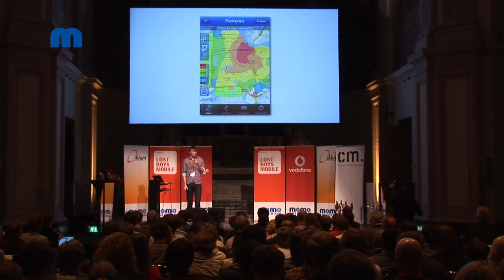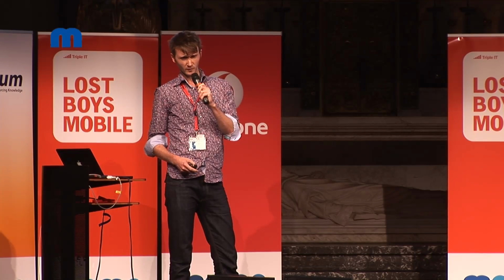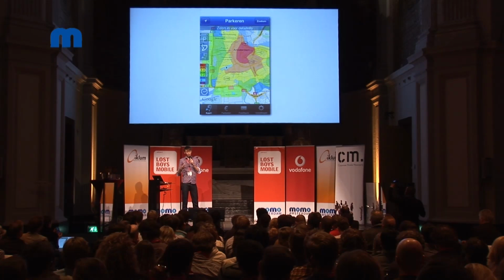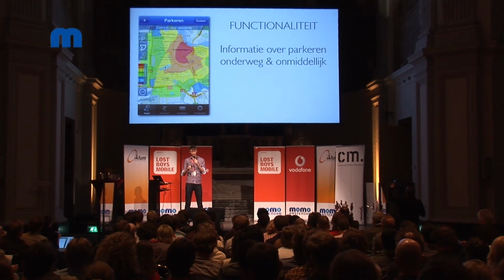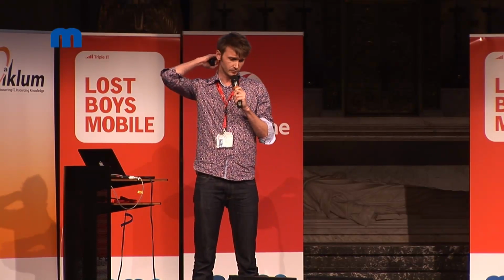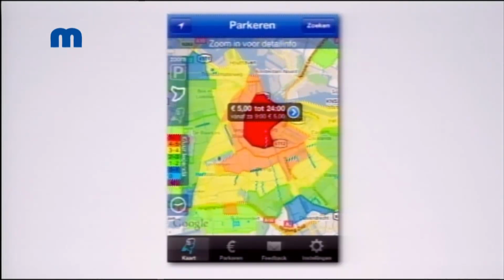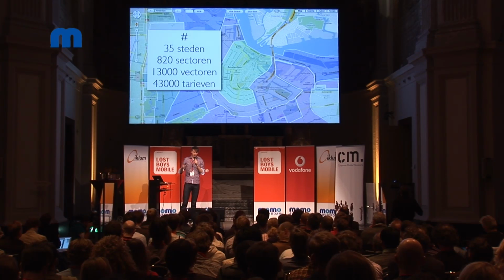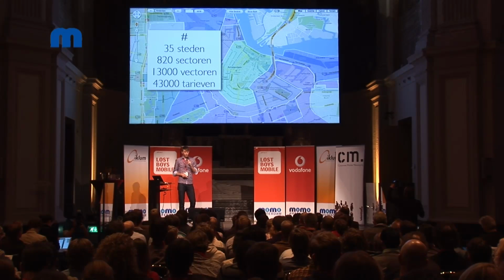Jan Misker - Prettig Parkeren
Jan Misker talks about an iPhone application that he has build called "prettig parkeren" which translates to "easy parking". The application lets you find and rate parking spots in the Netherlands.